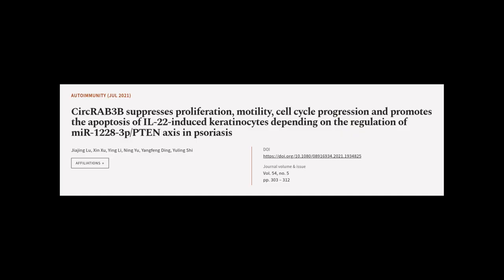CircRAB3B suppresses proliferation, motility, cell cycle progression and promotes the... | RTCL.TV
### Keywords ###

### Article Attribution ###
Title: CircRAB3B suppresses proliferation, motility, cell cycle progression and promotes the apoptosis of IL-22-induced keratinocytes depending on the regulation of miR-1228-3p/PTEN axis in psoriasis
Authors: Jiajing Lu, Xin Xu, Ying Li, Ning Yu, Yangfeng Ding ,and Yuling Shi

### Video Timestamps ###
0:00:00 - Summary
0:01:11 - Title
0:01:16 - Tail
0:01:20 - End